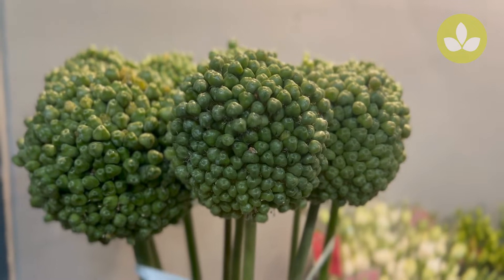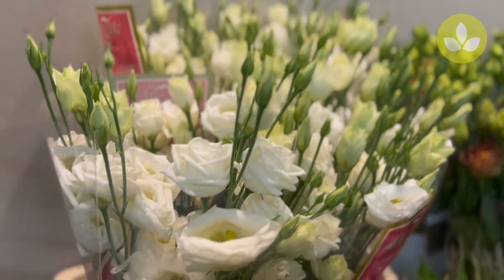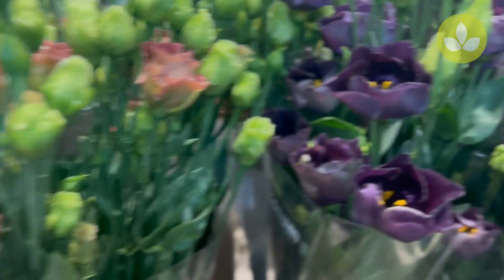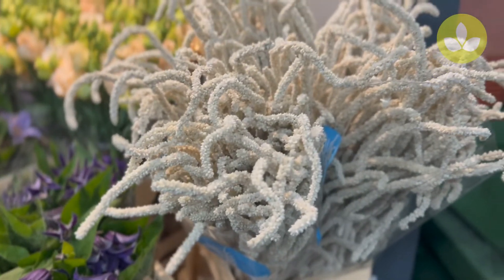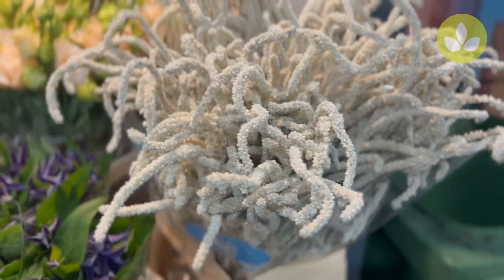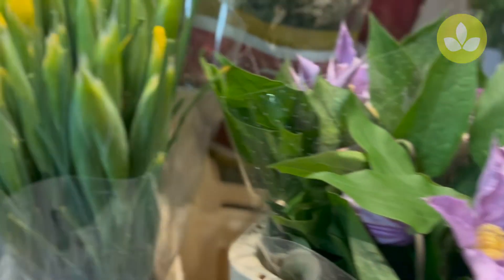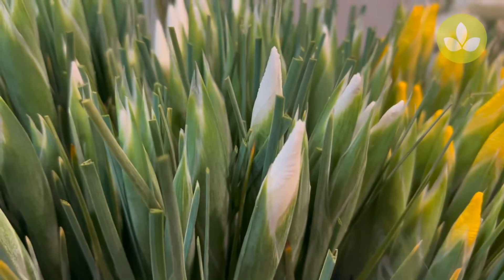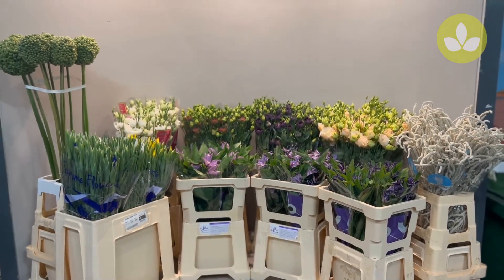Mayesh Minute: Dutch Direct Flowers June 30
Beautiful color & texture is what is on the menu for this week's Dutch flower video highlight! Gerard shares great green Allium, Lisianthus in some stunning shades, a super cool Amaranthus & more!

Products:
Allium
Eustoma (Lisianthus) White, Brown, Black, Apricot
Amaranthus
Clematis
Iris

Find these flowers along with 100's of other fresh blooms online at mayesh.com or through your sales rep. Shop 24/7 at mayesh.com to refresh & restock your coolers!